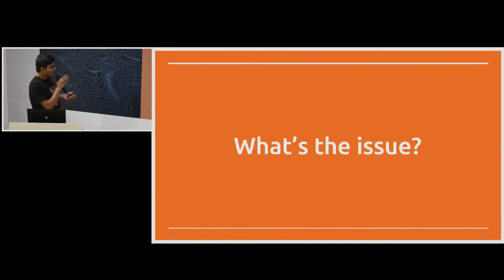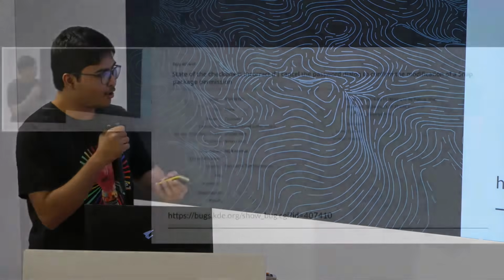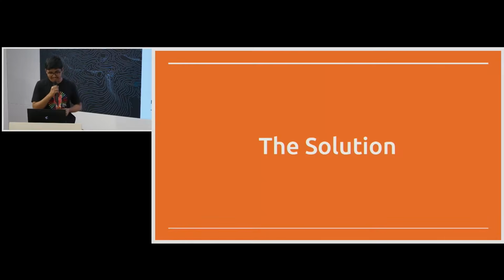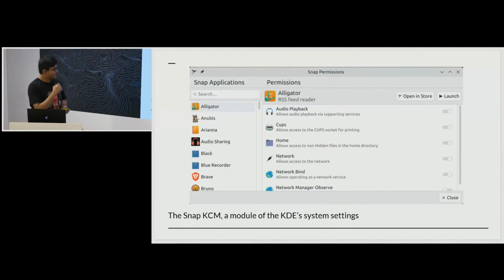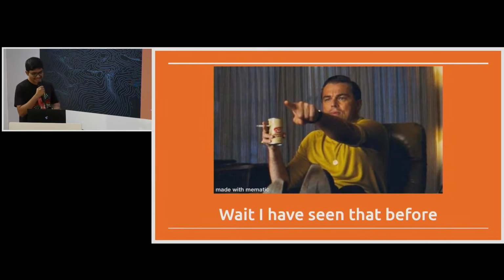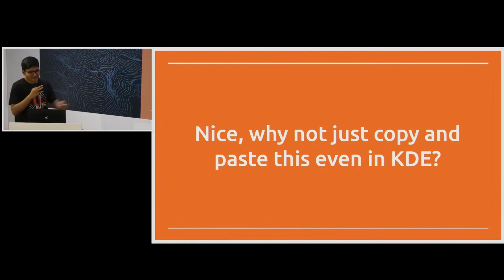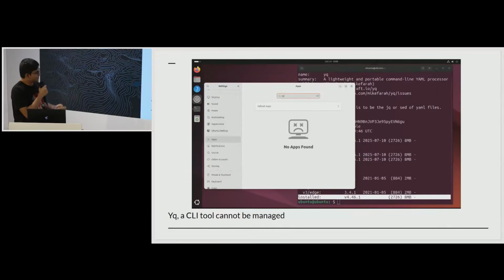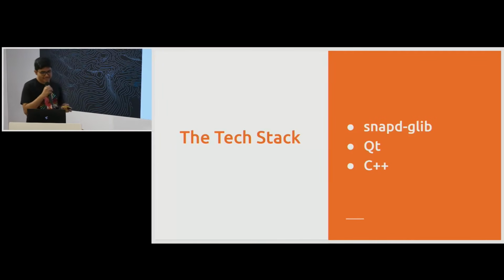Showcasing snap KCM: Manage your snaps with elegance | Ubuntu Summit 25.10 | Lightning talk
During last year’s GSoC, Soumyadeep Ghosh, under the mentorship of Scarlett Moore and Aleix Pol, developed a KCM (Settings Module) for KDE to manage snaps installed in a KDE based system.

In this talk, Soumyadeep goes through that project, showcasing his work in the upstream snapd-glib api, how others can also easily understand and manipulate snapd REST APIs, and how this KCM will make it very easy to manage snaps directly from a fast, handy graphical interface. He also explains his development model, how he iteratively builds over, and how the Snap KCM came to the way it currently is.

About Soumyadeep
Soumyadeep Ghosh is a member of the Snapcrafters team. He created and maintains the Snap KCM for KDE. Outside KDE, he created and maintains a number of content snaps, and helped create the CI used by snapcrafters. Outside Snapcrafters, he is also Ubuntu Member and helps out with various other organizations such as the Ubuntu Flutter Community, NickVisionApps, Pacstall, and more.